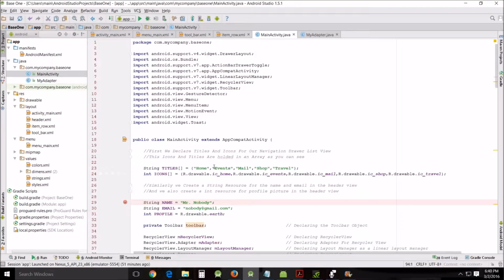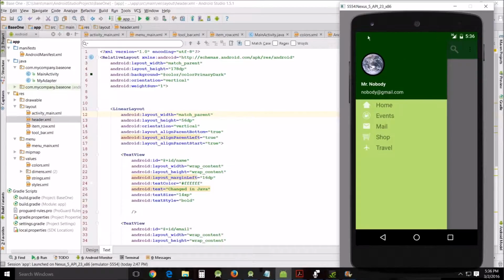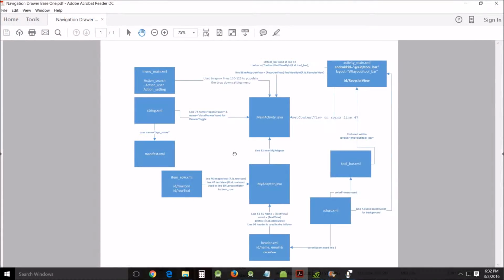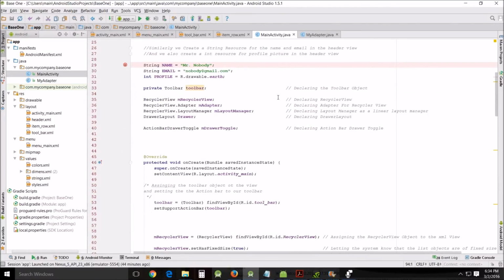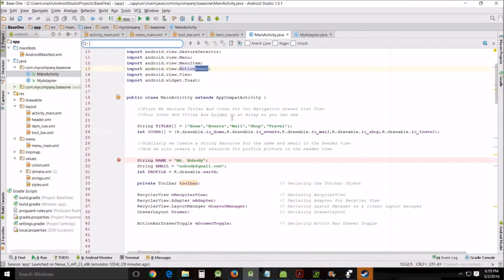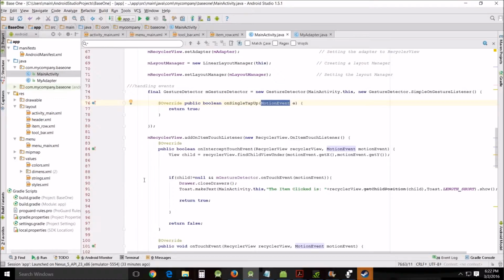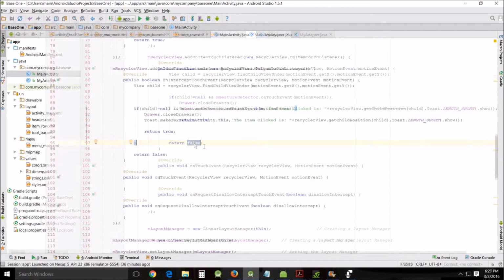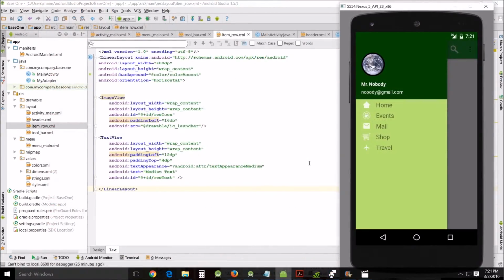Beginners Android Studio Tutorial – 54 REFERENCE ONLY SEE 56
OBSOLETE SEE 56 I left this here for reference
Beginners Android Studio Tutorial – 54 Material Design Navigation Drawer Part Four
Finishing up the Navigation Drawer.

Other Resources:
Navigation View - Material Design Support Library Tutorial

How To Make Material Design Navigation Drawer With Header View by Akash Bangad

Recycler View : Handling OnItemTouch For a Navigation Drawer by Akash Bangad